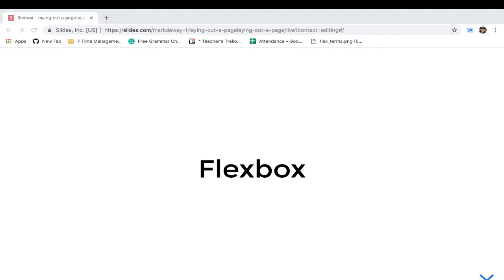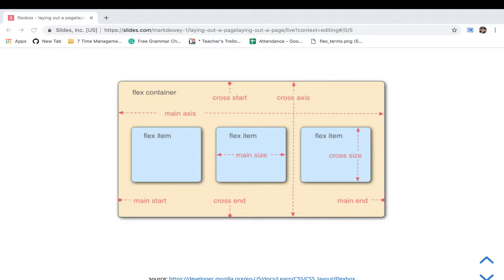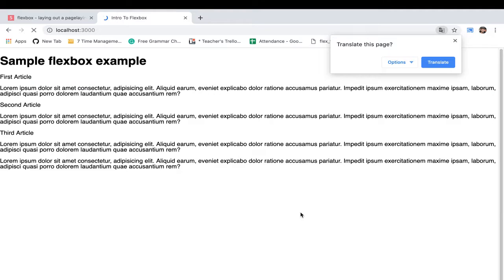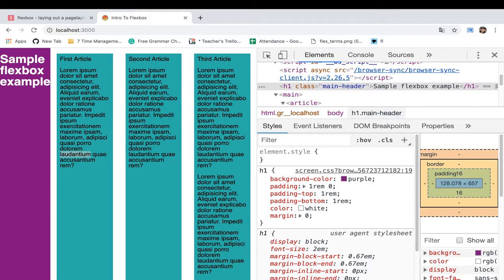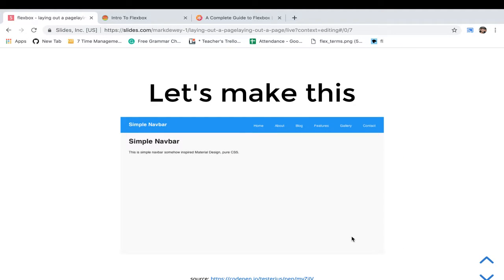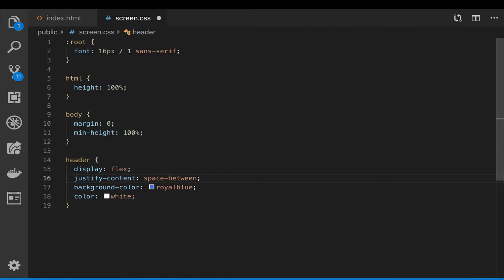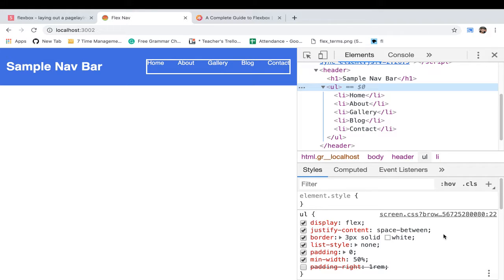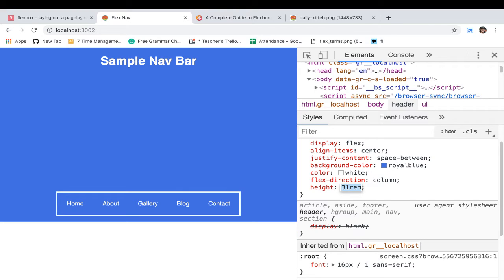week 01 day 03 flexbox